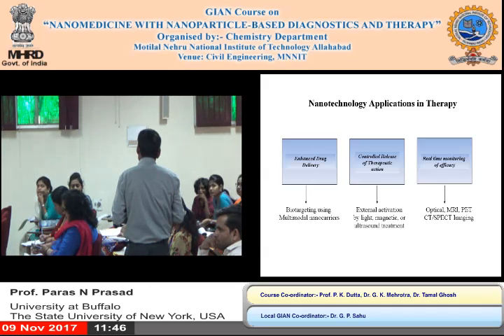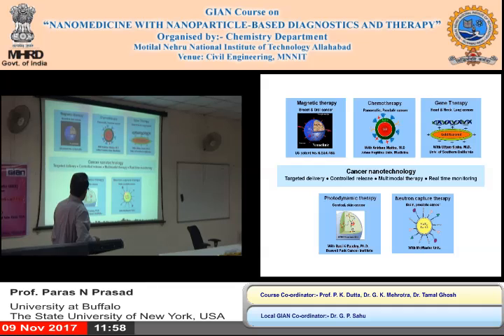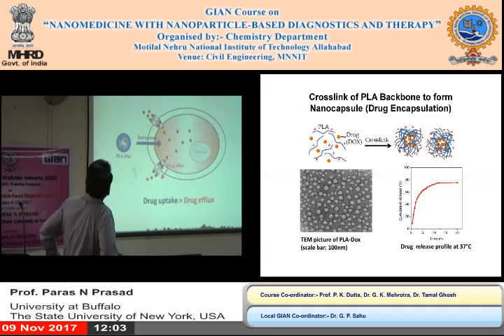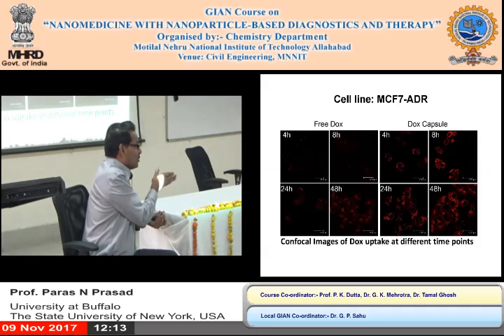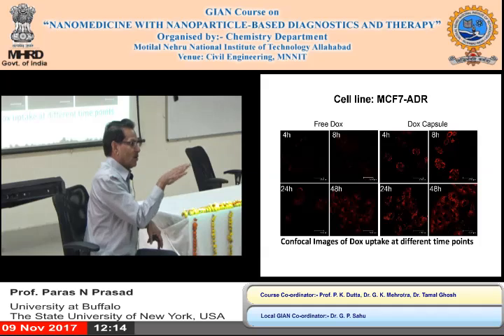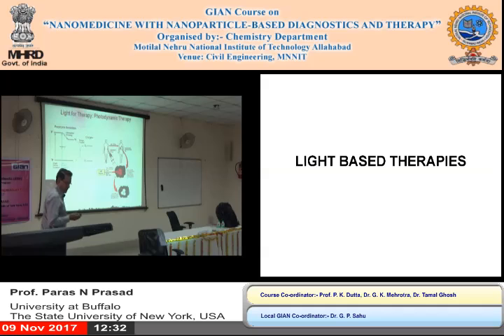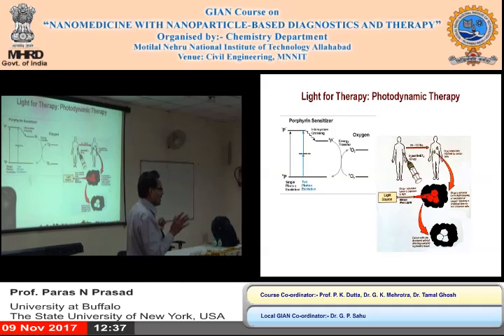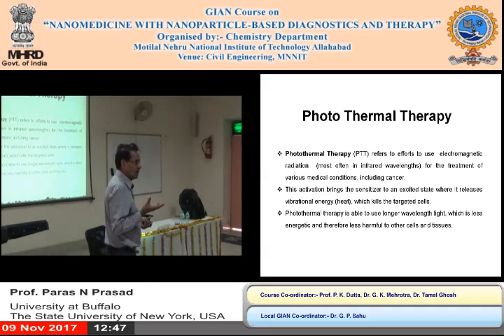(Day 4) Nano-medicine with Nanoparticle-based Diagnostics and Therapy